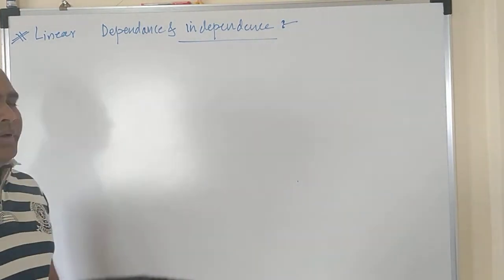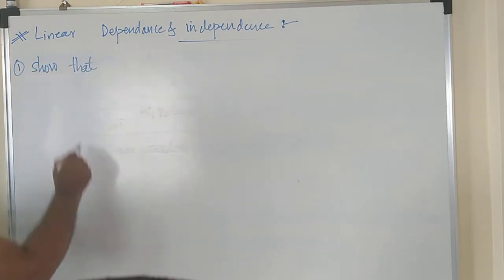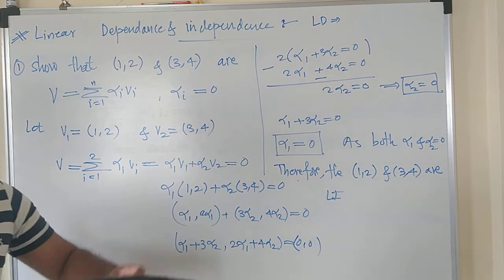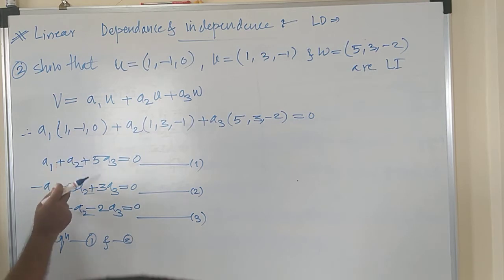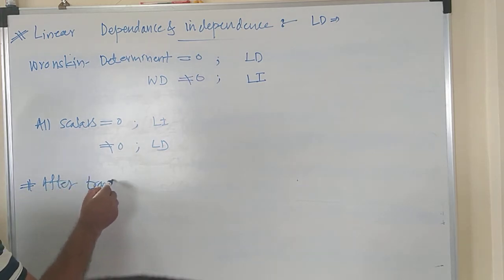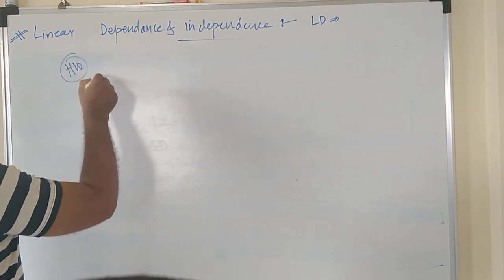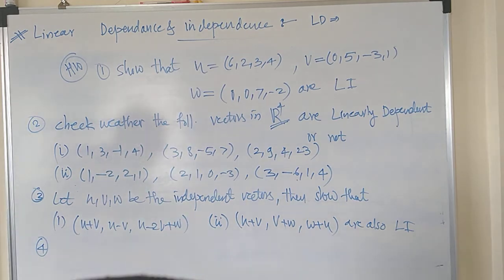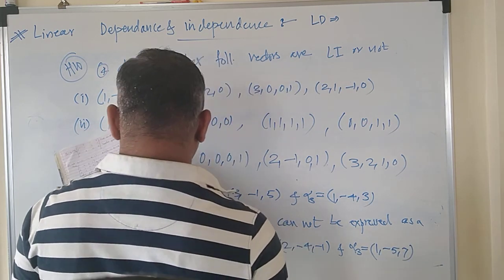MSc-I MMP M2 L3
Linear Dependence & independence, examples